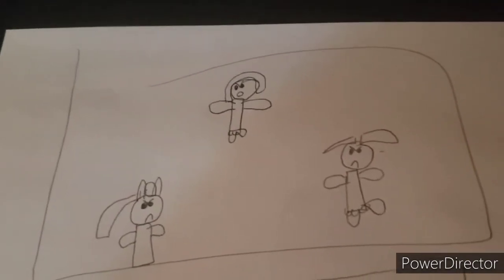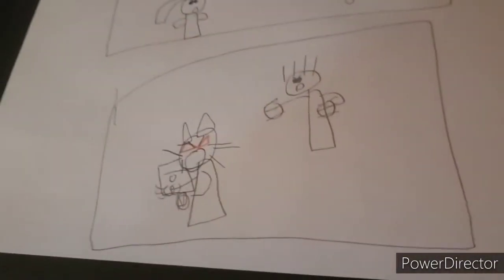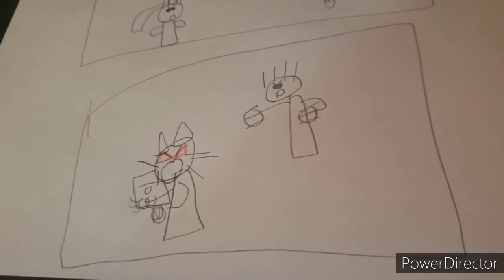The Powerpuff Girls vs The Gurdians of the galaxy (2022) USA Teaser Trailer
From: Walt Disney Studios and Cartoon Network movies

In association with: Warner bros animation Damien Phelps Productions and Marvel studios

the powerpuff girls go on the universe's greatest adventure of all time the powerpuff girls meet Marvel's galactic heroes

THE GURDIANS OF THE GALAXY!

And bliss tells the girls that she met two members of the gurdians of the galaxy on her island Rocket and Groot

Coming Soon To theaters July 17th 2022